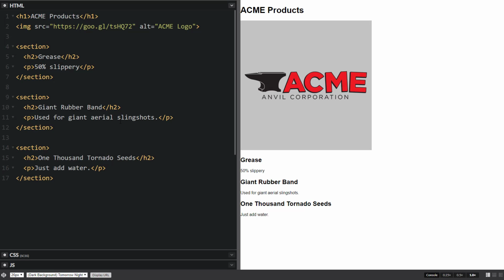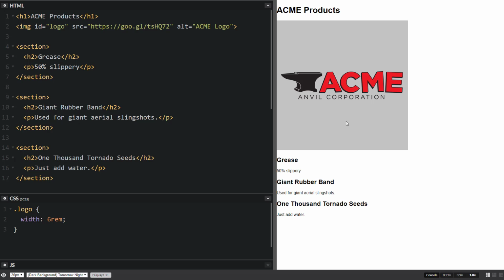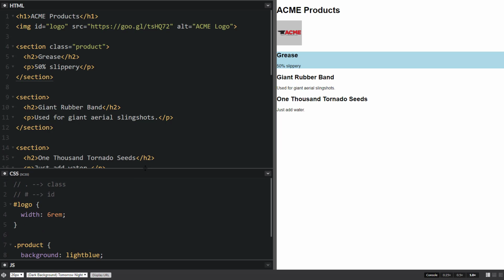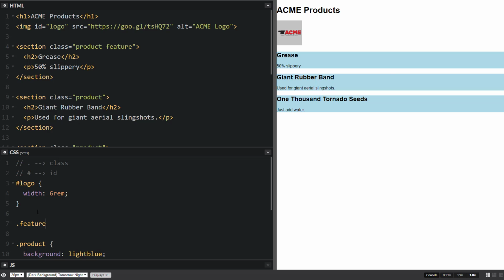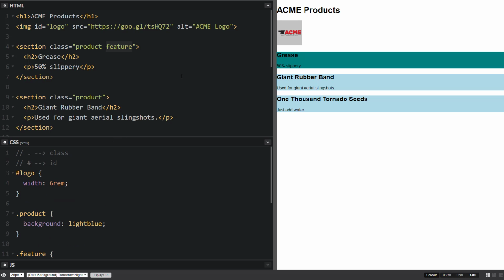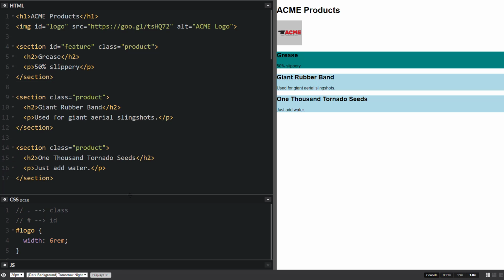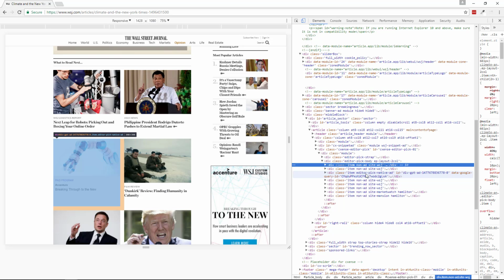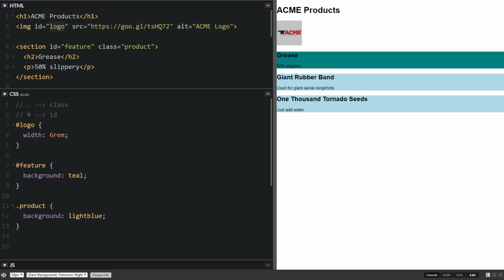HTML - Other - Class & Id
HTML tutorial on using classes and ids